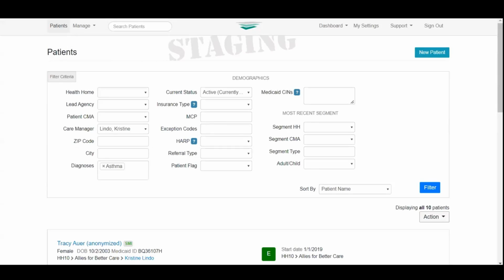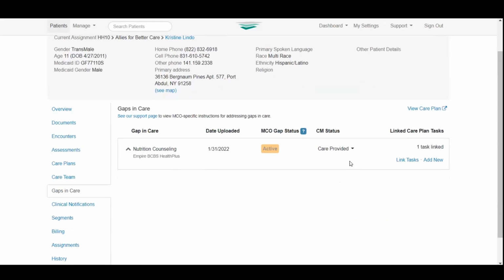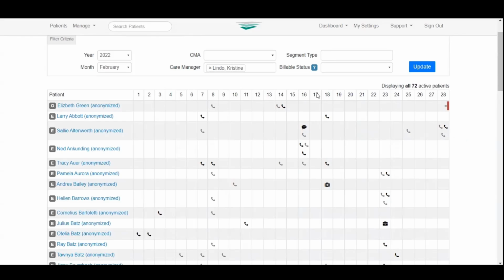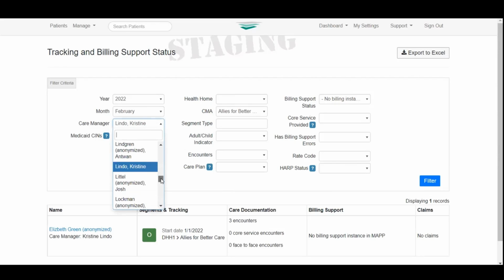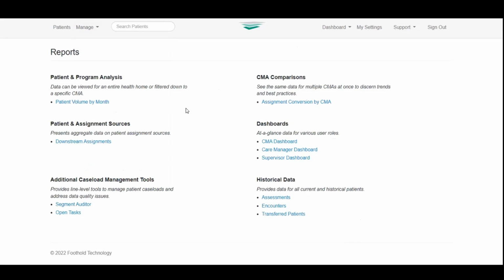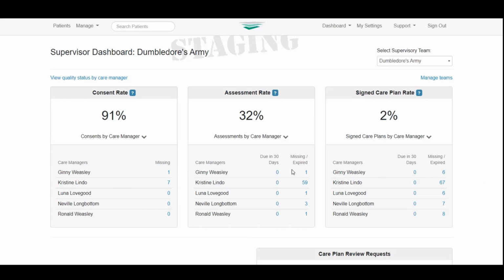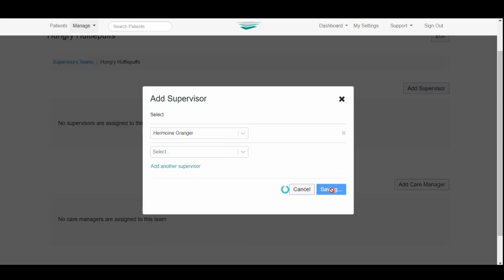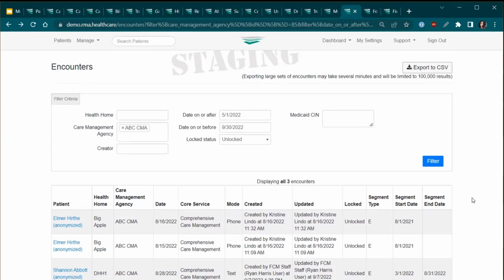Monitoring & Reports in Foothold Care Management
Overview of Monitoring & Reports in Foothold Care Management